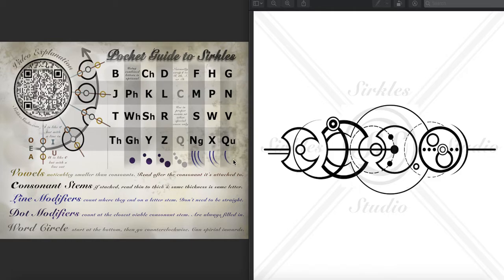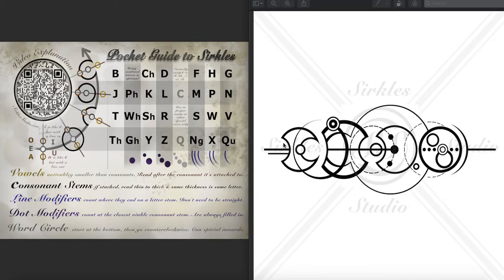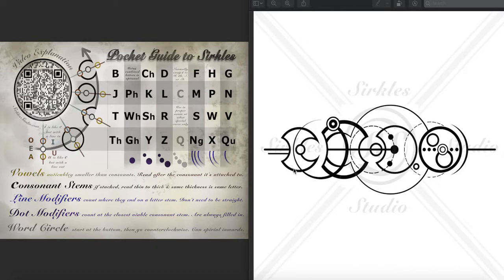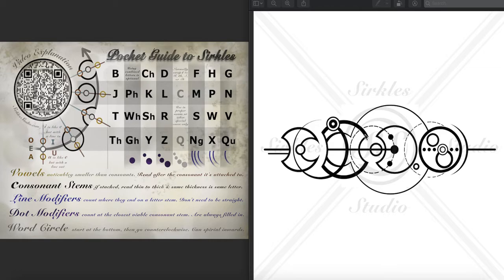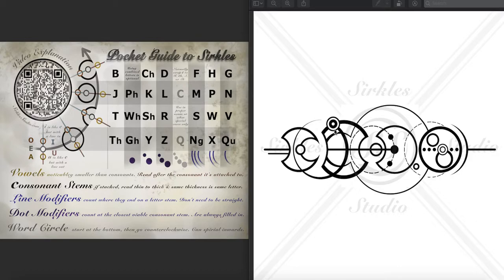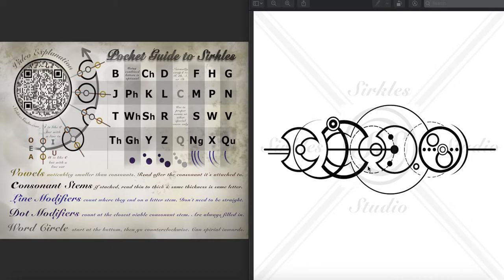bowties are cool